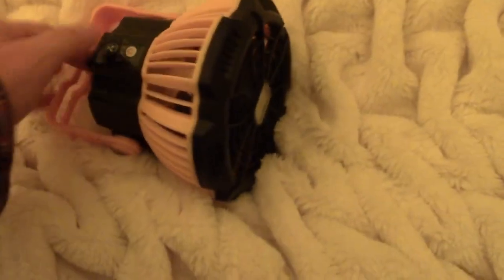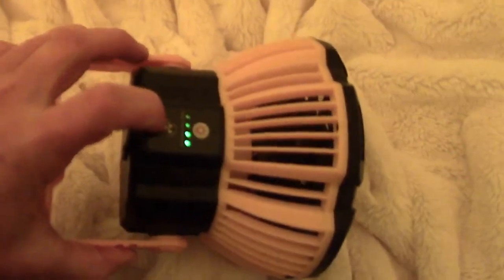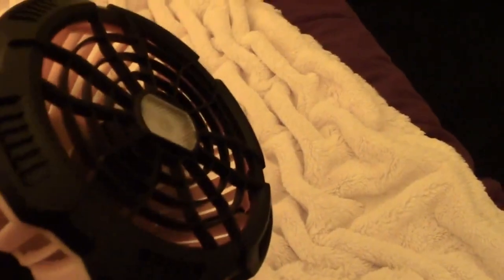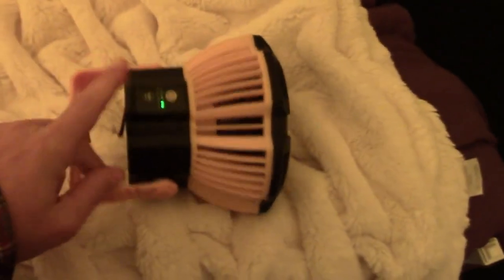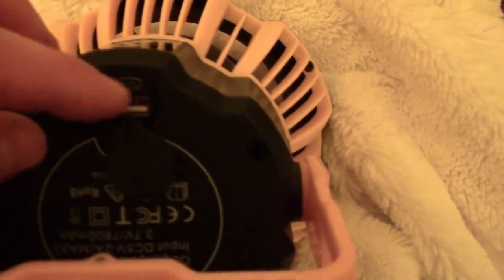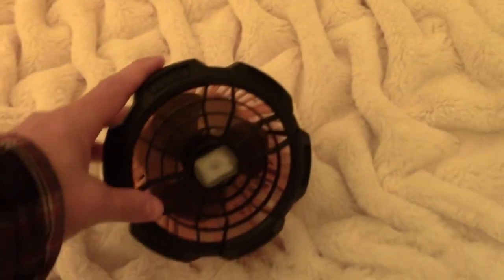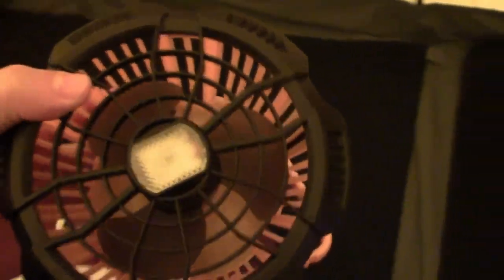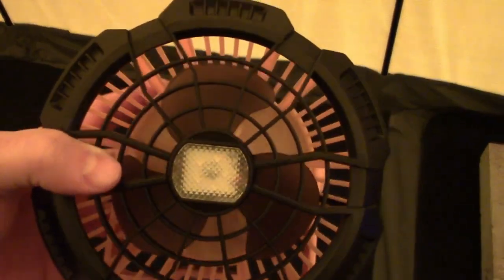I Love This Camping Fan - Really Cool Feature - Watch Before You Buy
This is our FAVORITE fan for our off grid homestead. It has some really cool features, Check it out.

All the Amazon Products I have Reviewed